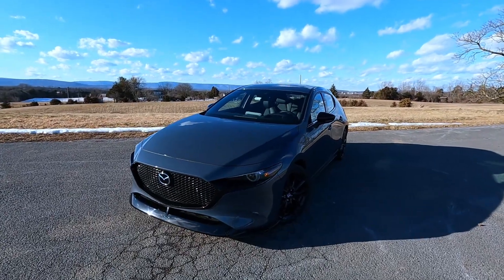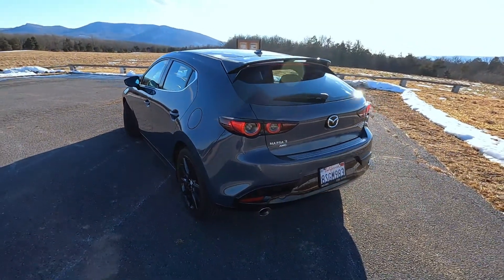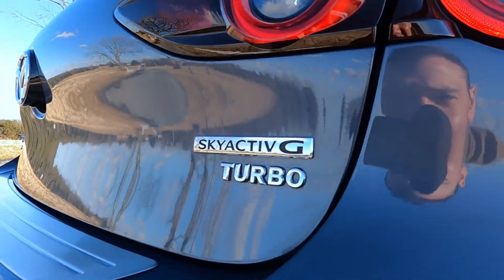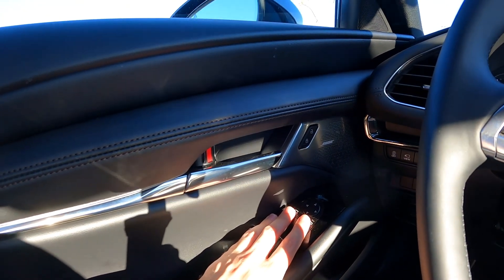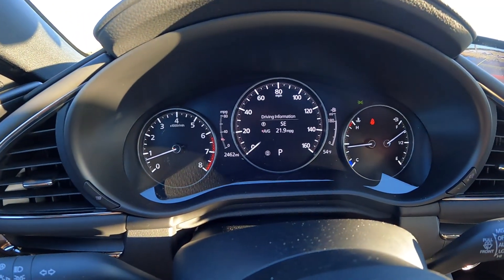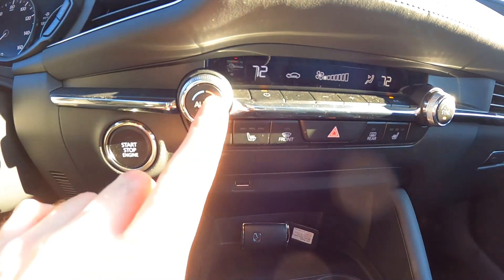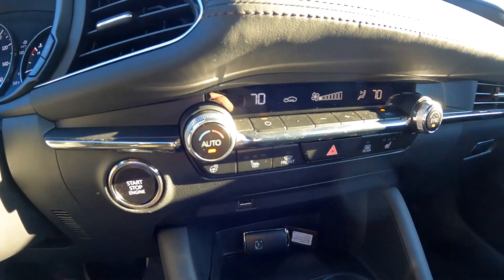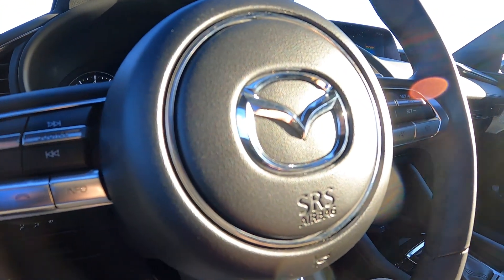2021 Mazda3 2.5 Turbo Premium Plus Walkaround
We take a look at the new 2021 Mazda3 hatchback with the Premium Plus package available with the larger 2.5l Turbocharged engine. The all-new turbo engine is capable of delivering 250 horsepower and 320 lb-ft of torque on premium fuel (or 227 horsepower and 310 lb-ft of torque on regular fuel) and comes standard with an i-Activ all-wheel drive system.